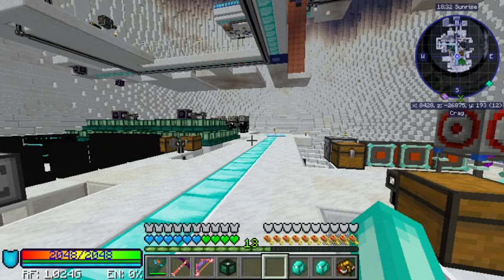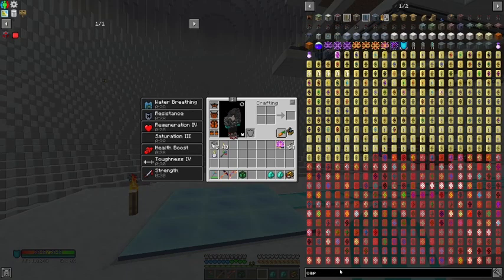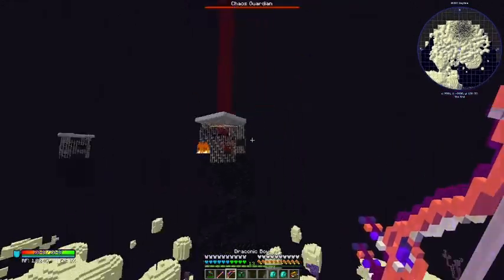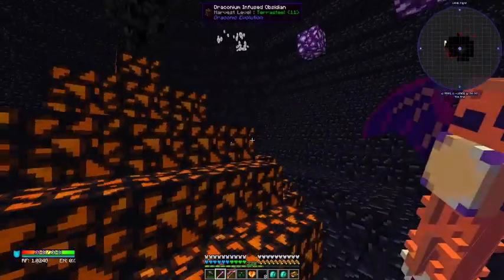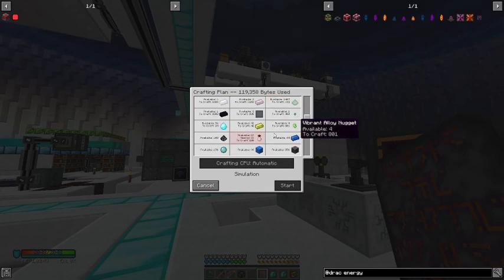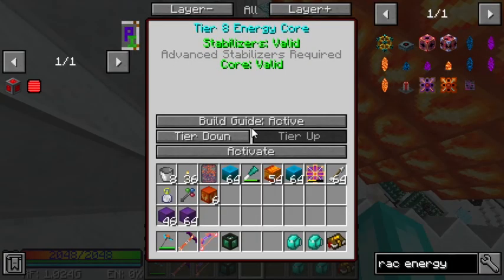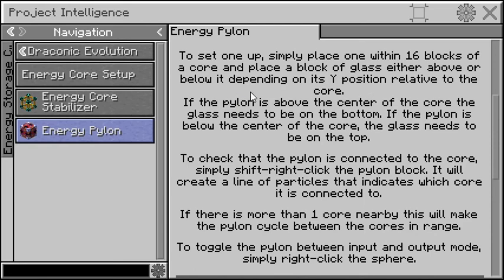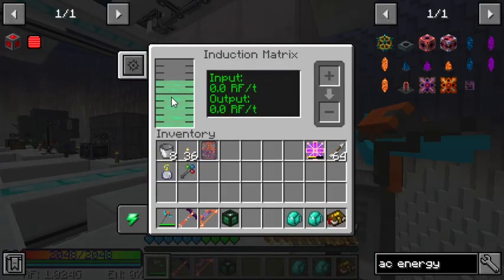E2E - Chaos Guardian + Draconic Energy Core (55)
Doing the end game draconic evolution finally :))))
Well theres no reactor yet, but I dont know if I will make one to be honest, the environmental tech solar panels are fine anyway so eh